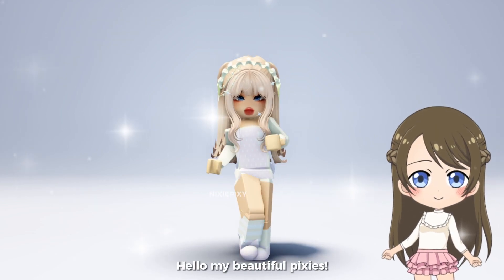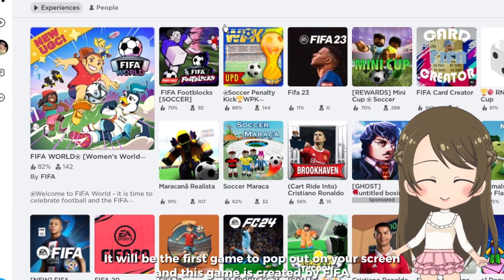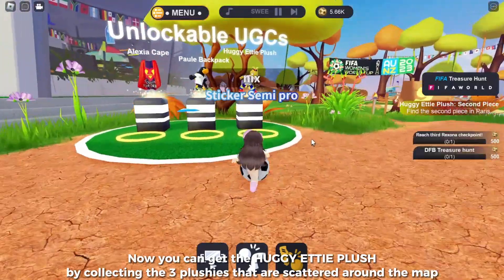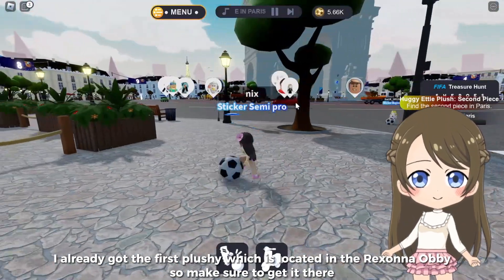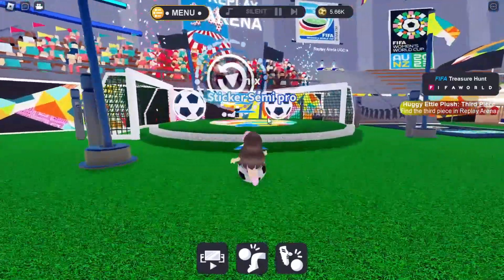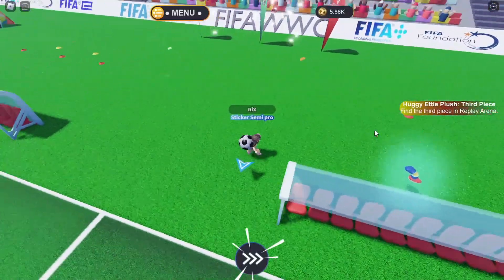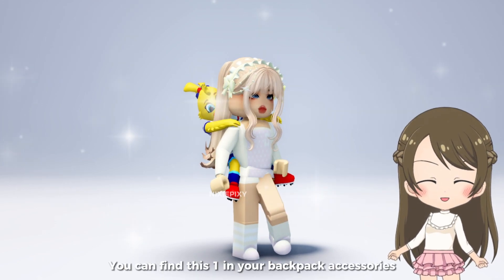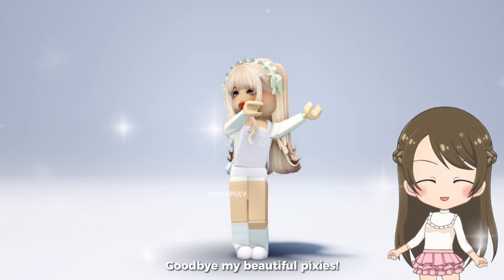HURRY! GET THIS FREE ITEMS NOW!😱😍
TAGS!